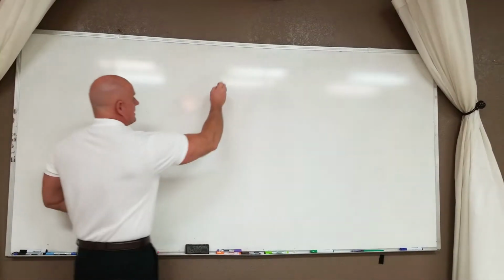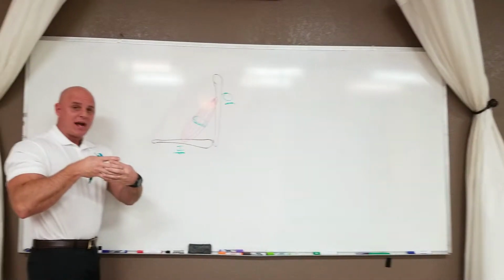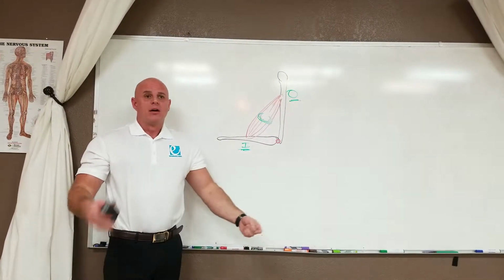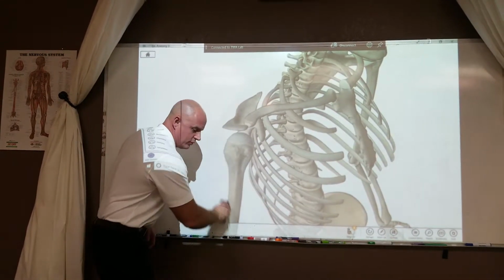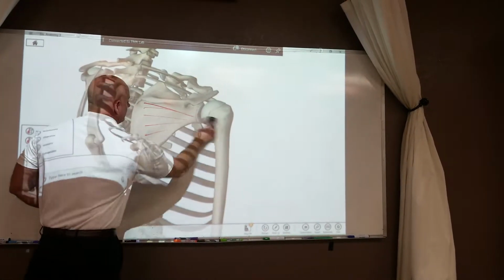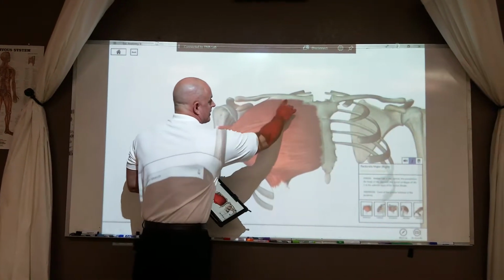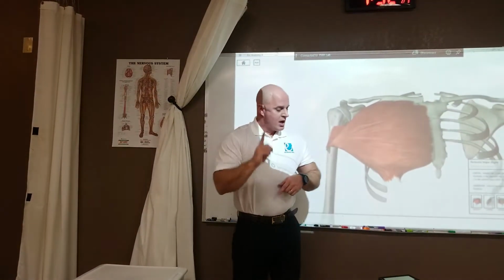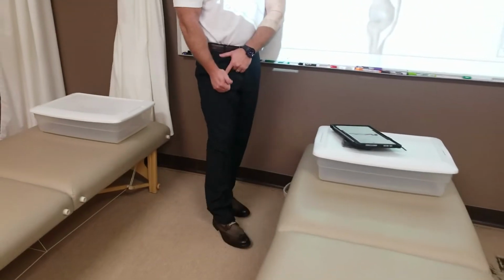Video line of pull test